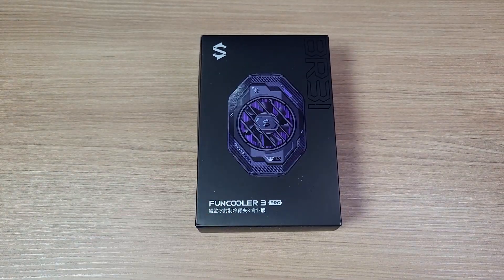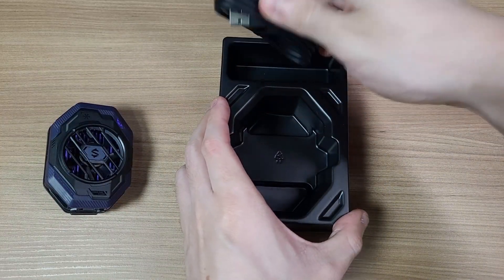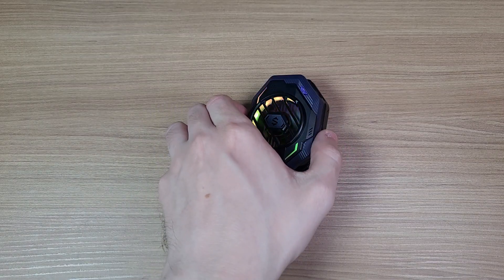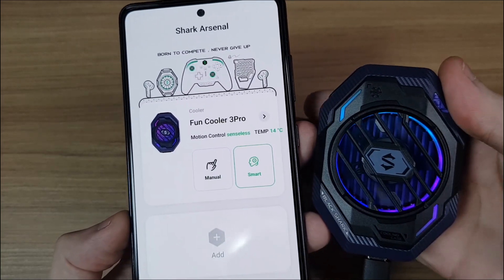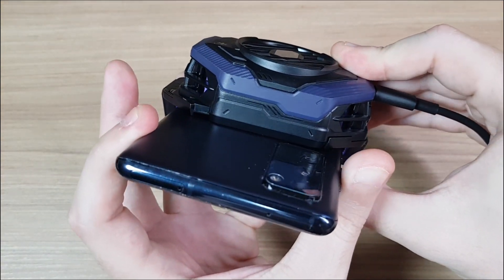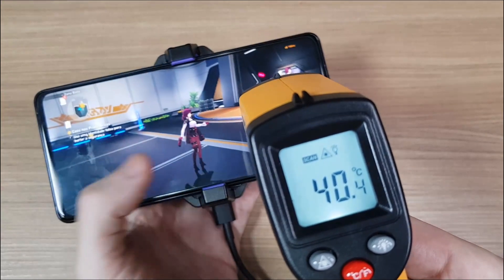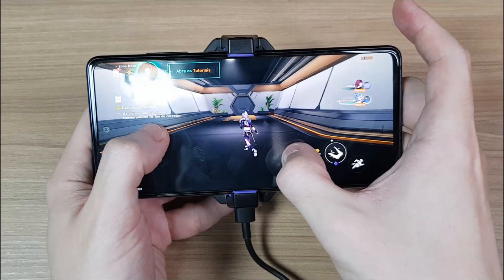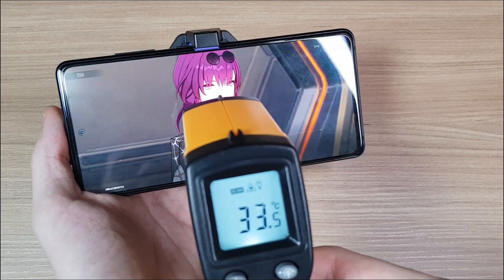Testing a Peltier smartphone cooler - Black Shark Fun Cooler 3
🛒Buy the Black Shark 3 Pro here!🛒

▬ Chapters  ▬▬▬▬▬▬▬▬▬▬
0:00 - Intro and Unboxing
1:05 - Cooler Build Quality
1:59 - Testing the cooling speed
3:37 - Shark Arsenal App
6:09 - Installing on phone & testing
10:50 - Final Thoughts